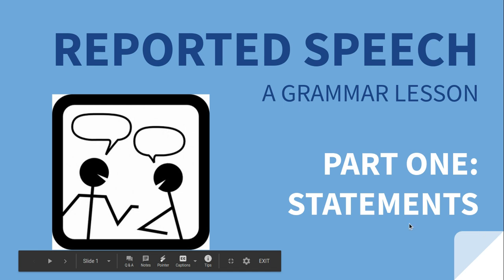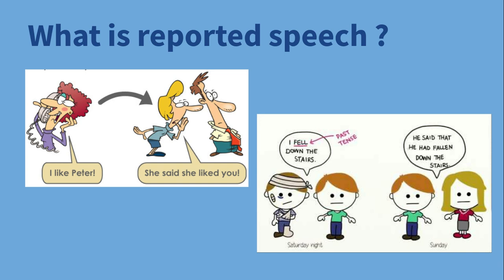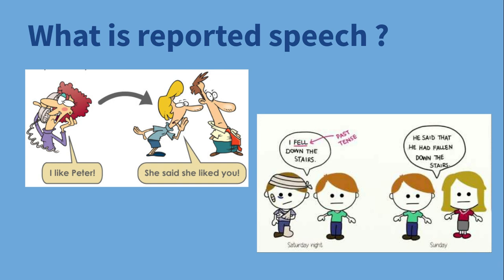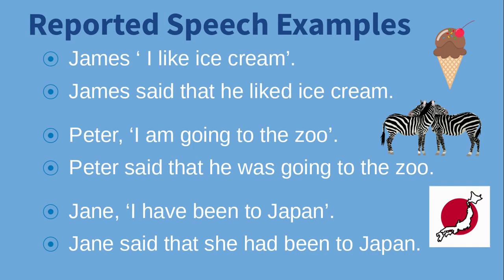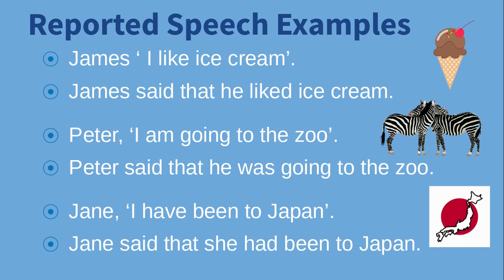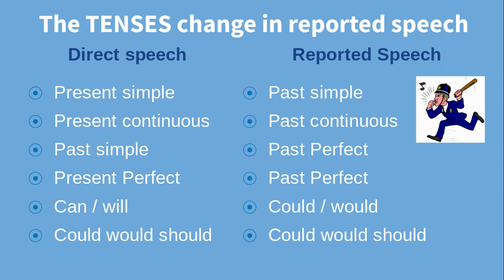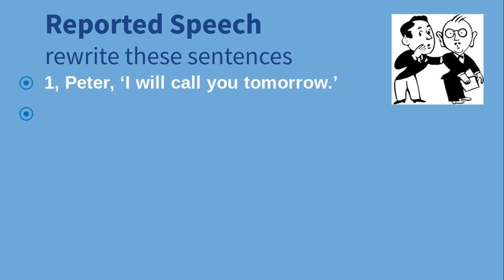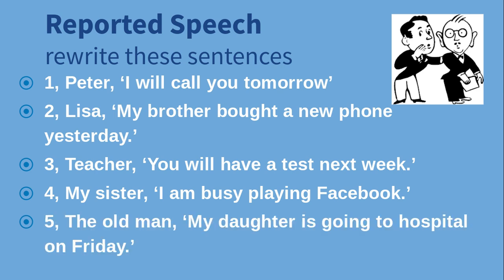Reported Speech | Part 1 Grammar lesson for English language students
This short video is about Reported Speech and learning how to convert direct Speech into reported speech (also known as indirect Speech) This Grammar lesson is for English language students and includes some some questions and answers to help you practice

Reported Speech / Indirect Speech Grammar Tutorials Series 1, 2 & 3

Ideal for ESL, EFL, English students and teachers who find learning with video useful. It is also useful for students that use flipped learning, flipped classroom or blended learning.

Learning English as ESL and studying English grammar such as conjunctions. This online English grammar lesson focuses on grammar and vocabulary for conjunctions - connecting words.. the understanding of this vocabulary using / how to use conjunctions correctly.

This lesson will be useful for students learning English as a foreign language, especially those students preparing for exams such as IELTS & TOEIC.

Online lesson may also be useful for teachers using flipped learning and blended learning in the ESL / EFL classroom

Please check out the Teachers Notes YouTube Channel for more great educational videos which will educate, teach and inspire children of all ages.

Online grammar learning ( intermediate level )
dispropagramma7